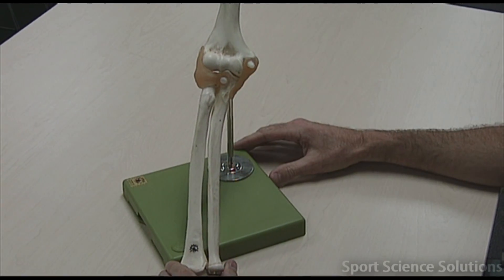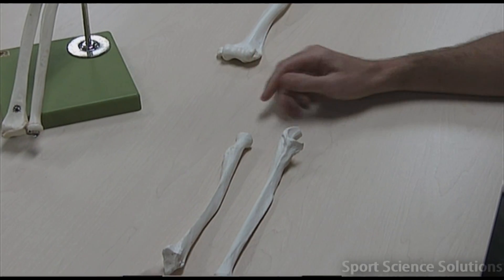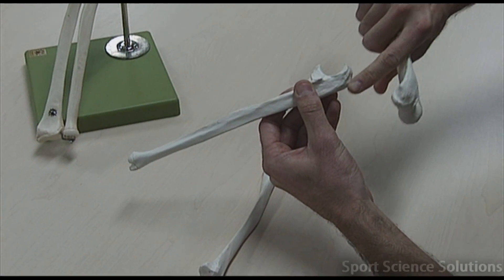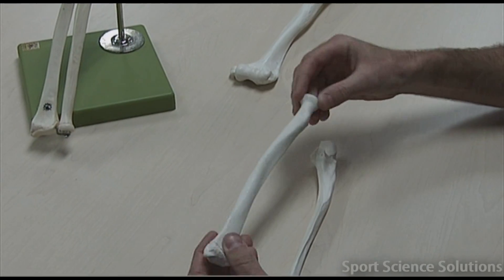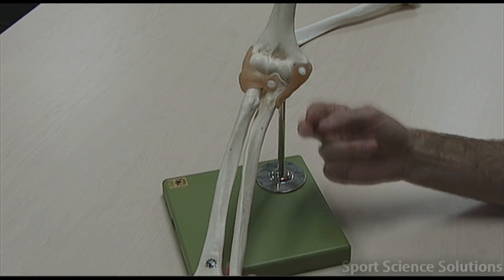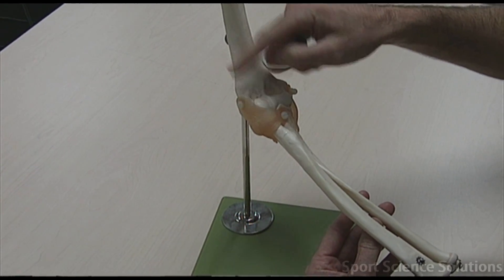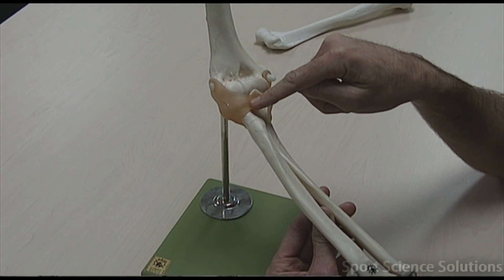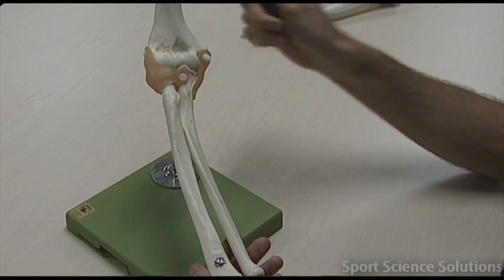Ligaments of the Elbow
This video identifies all ligaments of the elbow. Inclusive of Radial Collateral Ligament, Ulnar Collateral Ligament and Annular Ligament.